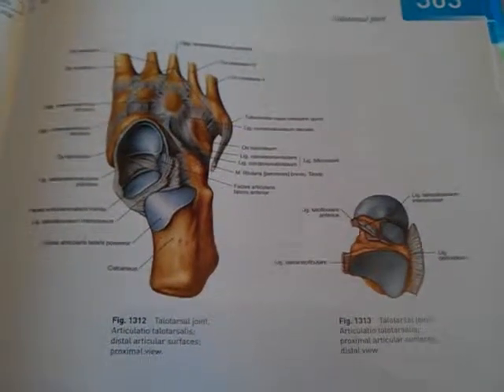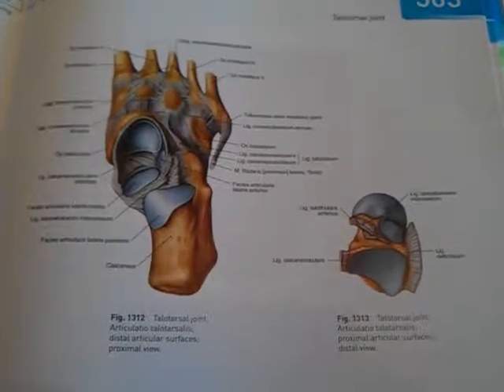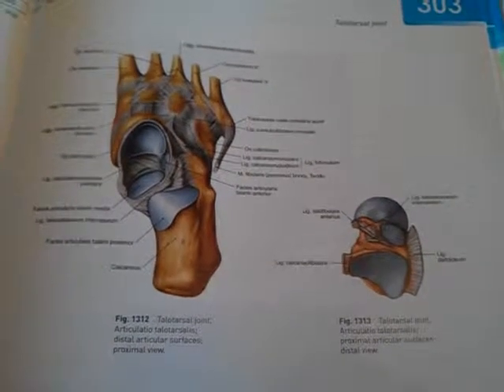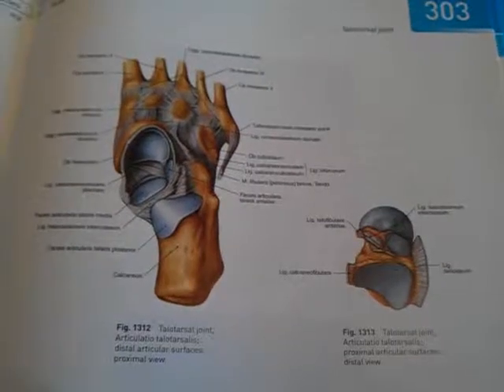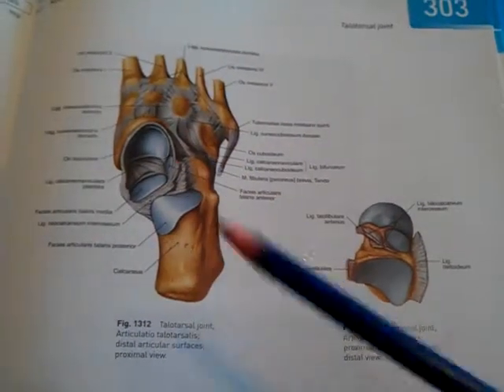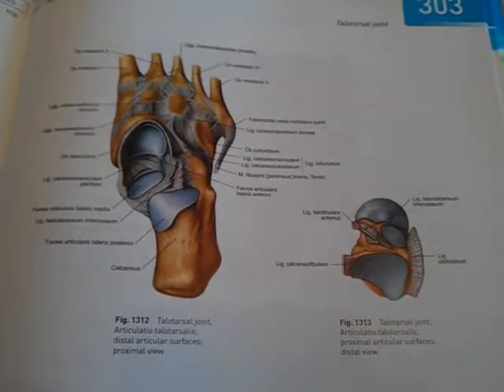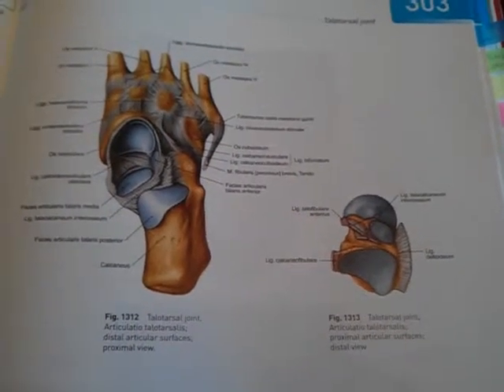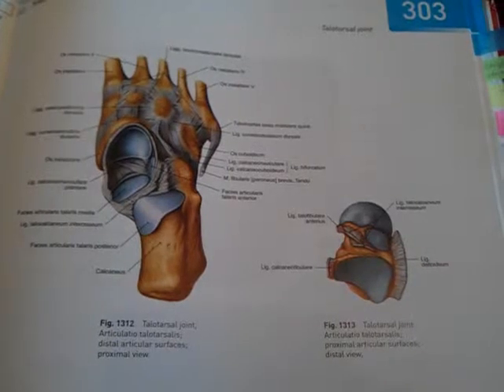30. Joints of the foot